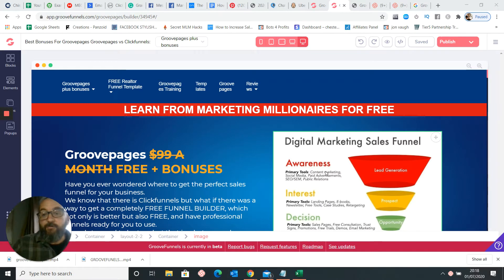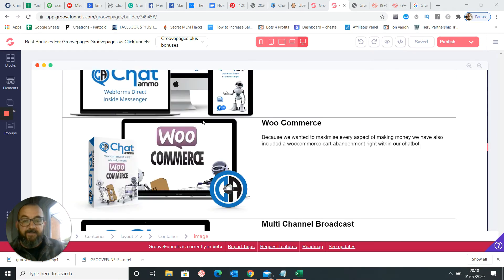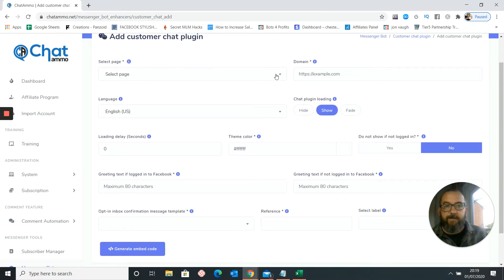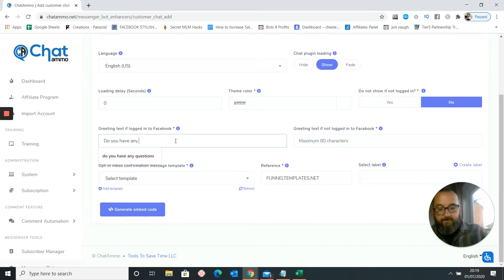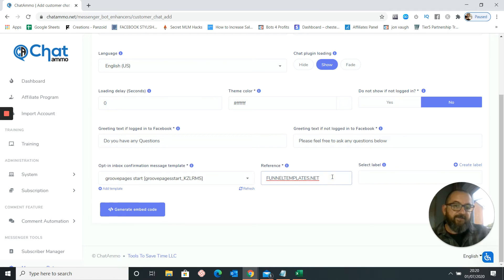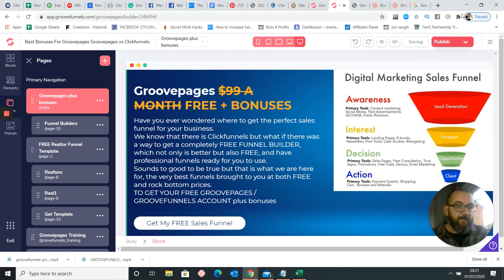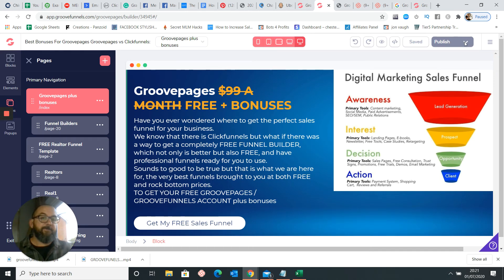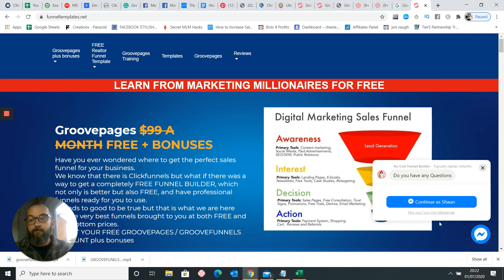Adding A Chatbot To Groovefunnels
Groovefunnels is quickly taking over with sales going crazy both in their Free for life and their lifetime payments. Where a lot of people are using email to grow their lists there are other ways here we will go through adding a chatbot to groovefunnels, or if you are still calling it by its other name adding a chatbot to groovepages.

when you are adding a chatbot to groovefunnels it is important that this is done correctly, the total time taken is around 3 mins if not less and once you have added a chatbot to groovefunnels you never need to worry bout collecting email addresses or phone numbers again, your chatbot and groovefunnels will do it all for you